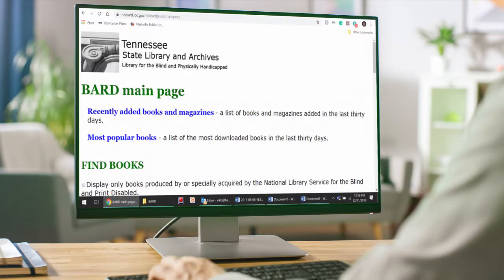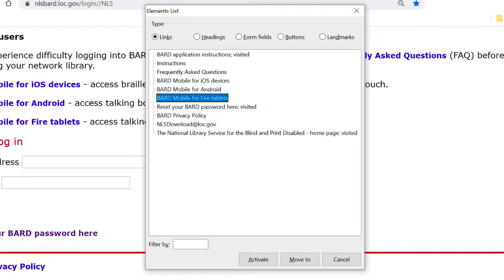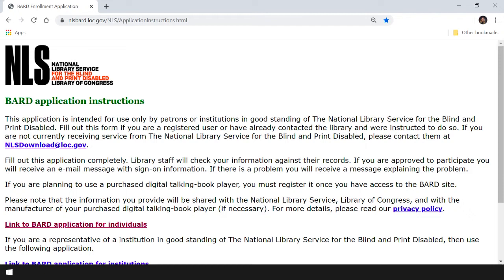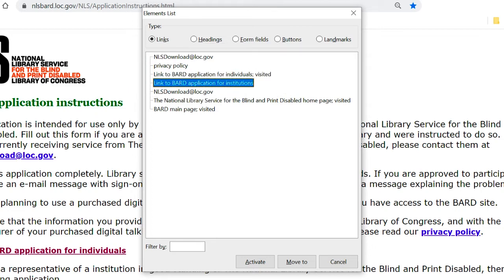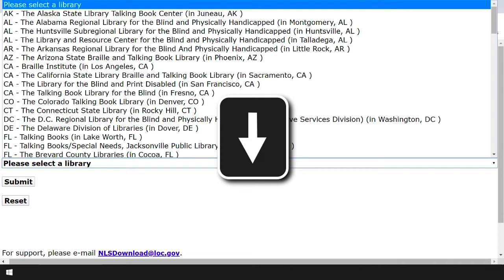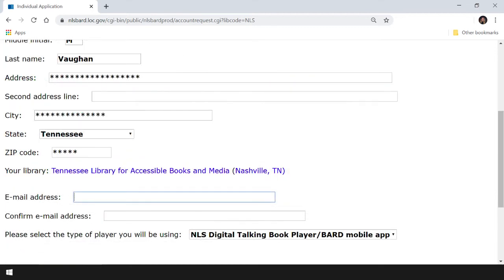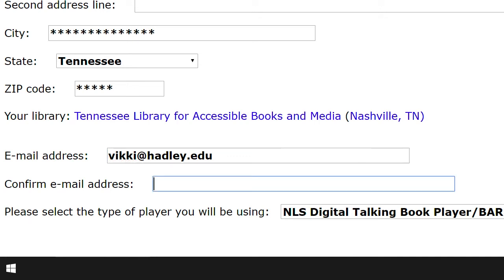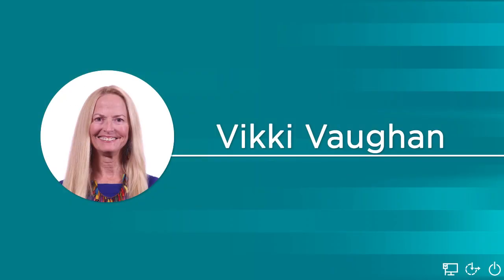How to Sign Up for a NLS BARD Account | Screen Reader Hadley Workshop | Part 1 of 5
Follow along with Vikki Vaughan as she walks through how to apply for a BARD (Braille and Audio Reading Download) account using a screen reader, the one-stop-shop for digital talking books and magazines available through the National Library Service (NLS).

If you are a low vision user, check out the playlist for the low vision version here:

Sign up for a free account with Hadley to access more workshops
Your choices, progress, experts, and community will be saved. Free and full access always.